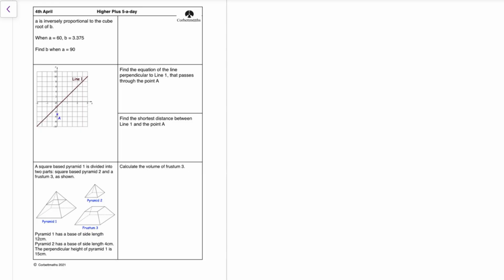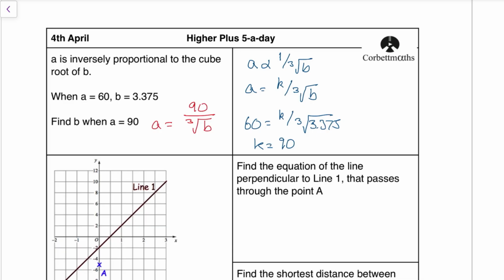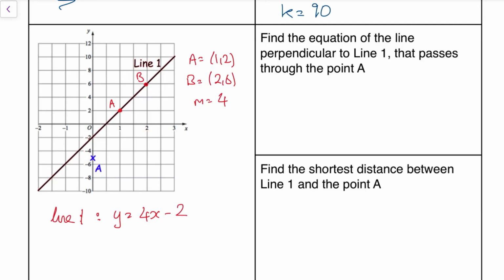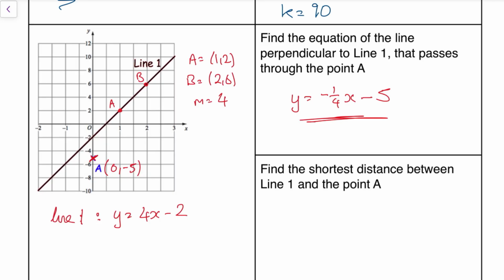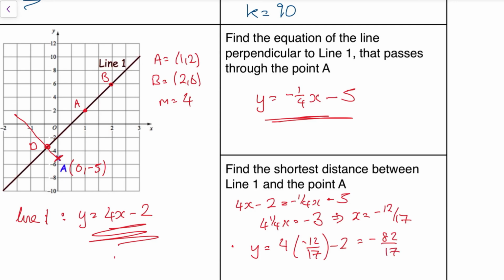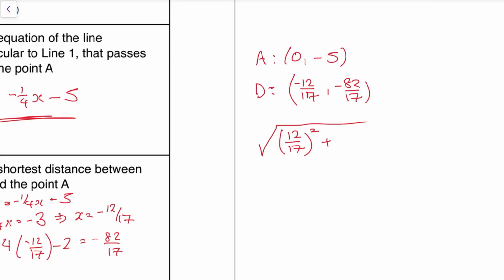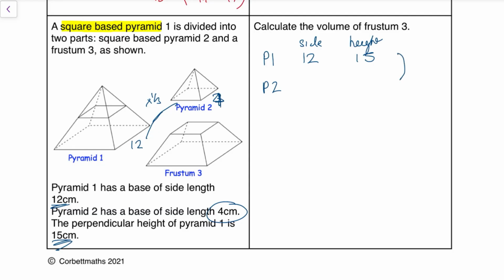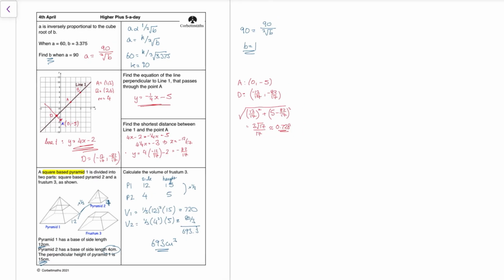GCSE MATHS - 5-a-day - HIGHER PLUS - 4th April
And we're back to really difficult. Proportion, tough coordinate geometry and frustums! Good luck.